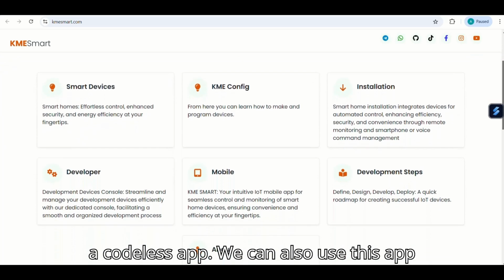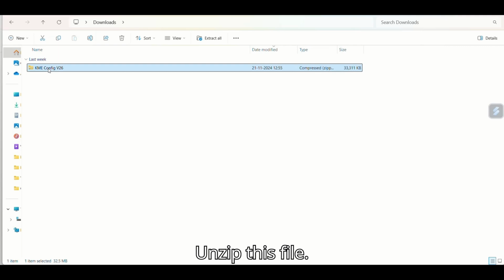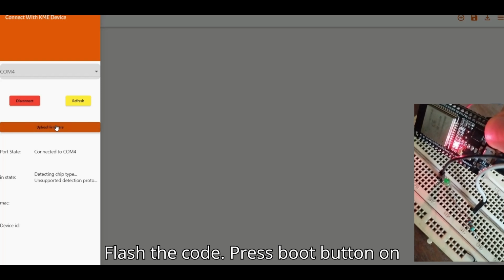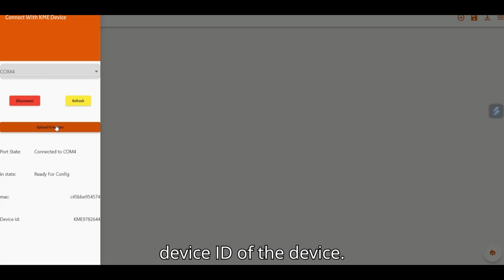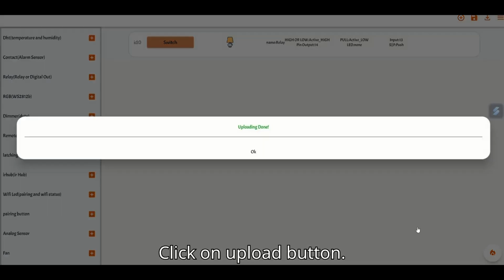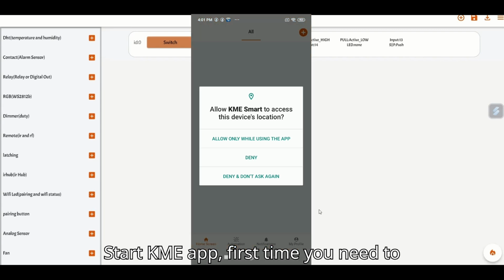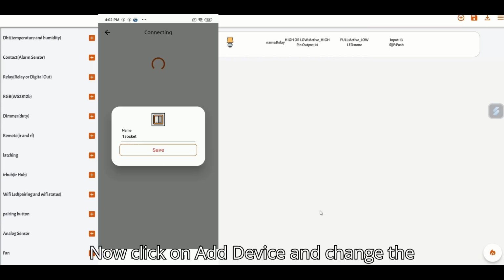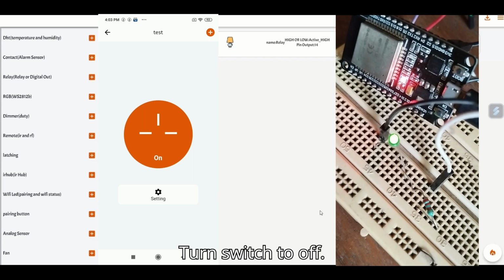Use KME Smart App with ESP32|NO Code App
HI,
This video shows  how to use KME Smart App with ESP32. It is a NO code App..